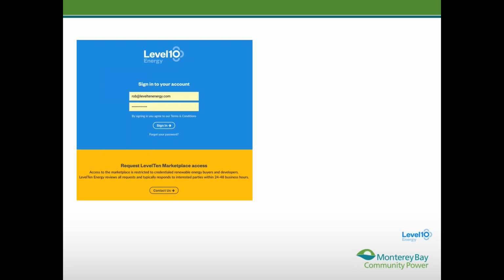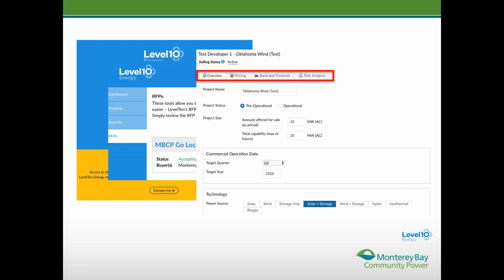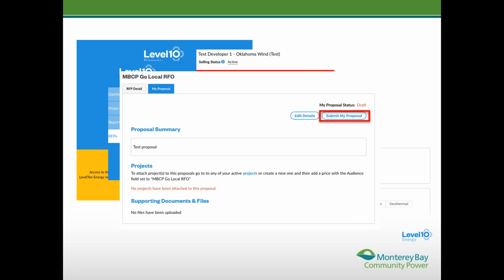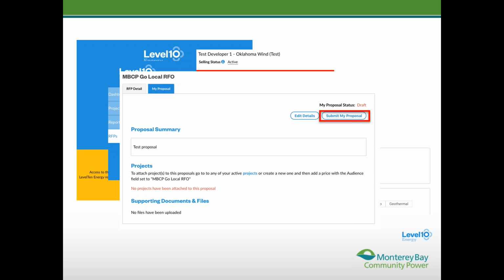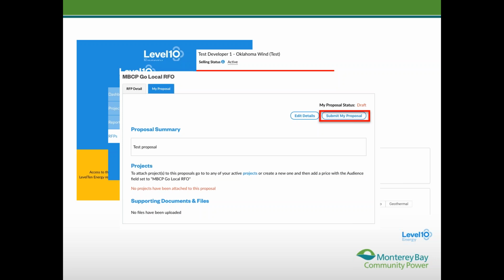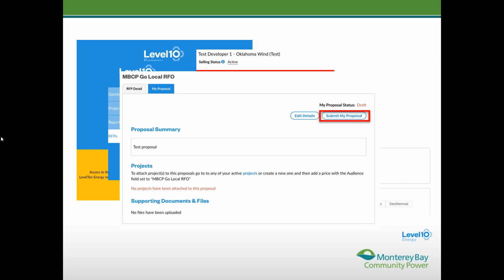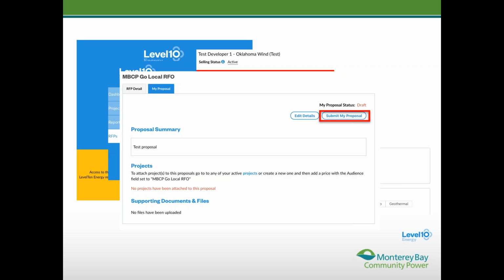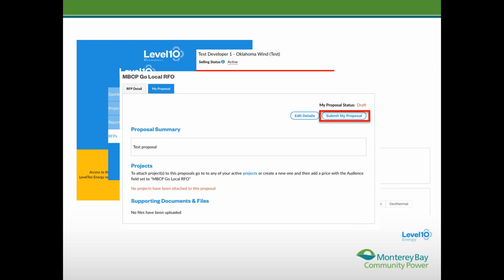Go Local RFO Q&A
Go Local RFO July 11th 2018